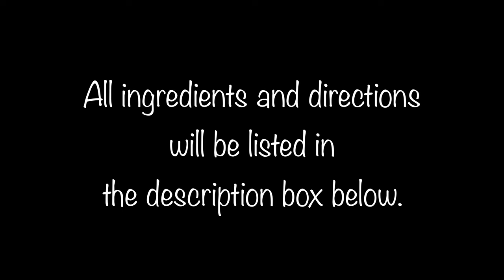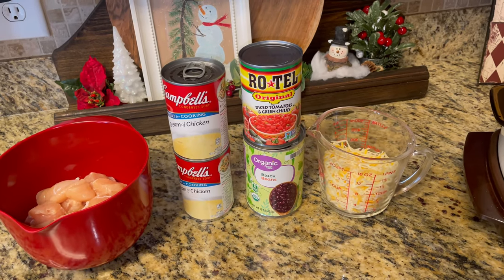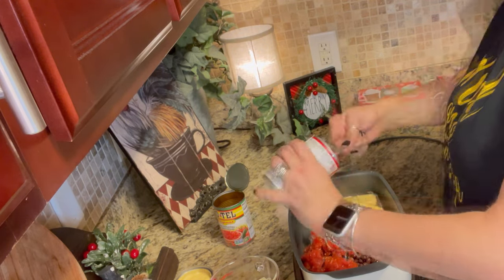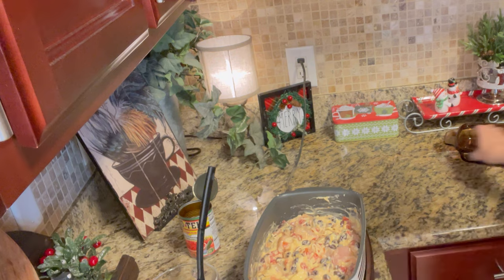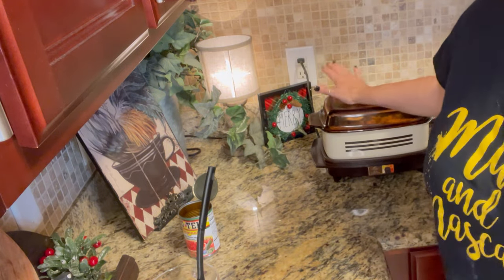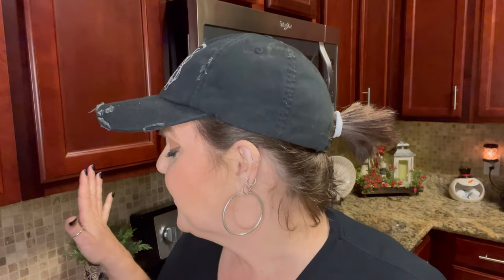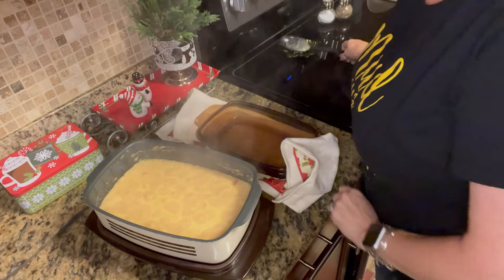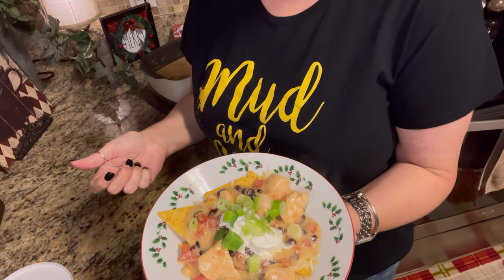~CROCK POT CREAMY CHICKEN NACHOS~ EASY AND QUICK ~ DELICIOUS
Welcome back to my kitchen! I have another simple, quick, but delicious meal for you. If you can’t tell already, I’m all about easy and quick. I’ve made this recipe several times and we love it. James actually request it often.

Crockpot Creamy Chicken Nachos
2 chicken breast (I cut up 8 chicken breast tenderloin)
2 cans cram of chicken soup
1 can black beans (drained and rinsed)
1 can Rotel tomatoes
1 cup shredded cheese

Put everything into your crockpot or slow cooker. Cook on low for 4-6 hours or high for 2-3 hours. Serve over tortilla chips and garnish with whatever topping you like on your nachos.

XOXO,
Donna